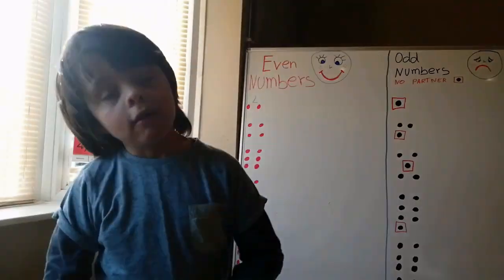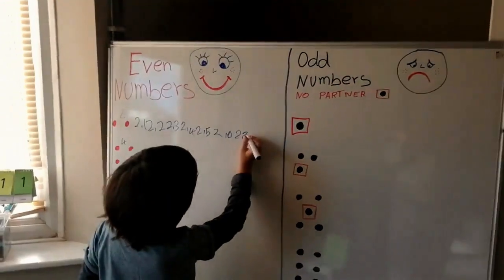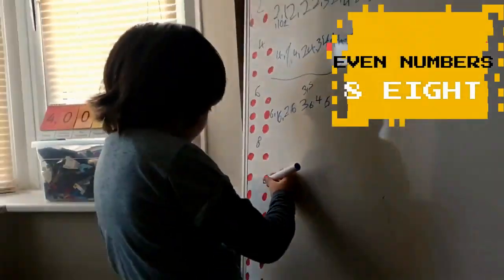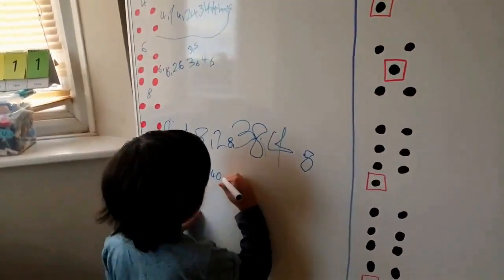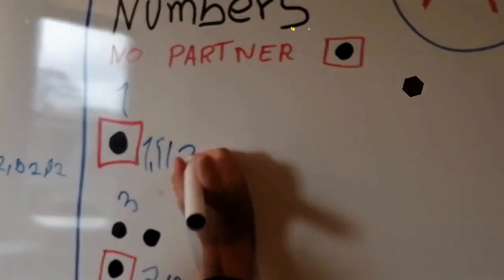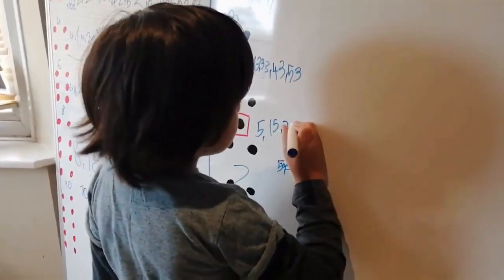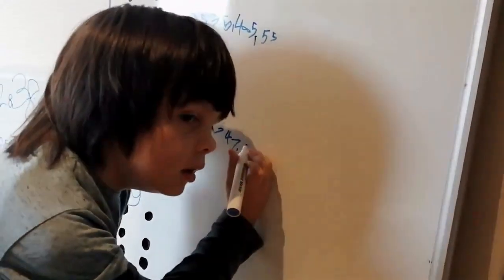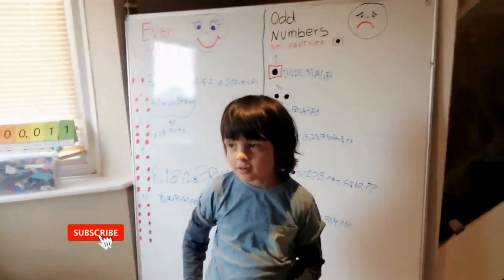Odd and Even Numbers for Kids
An easy way for kids to remember which numbers are odd and even

Odd numbers always end in 1, 3, 5, 7, or 9.

Even numbers always end in 2, 4, 6, 8, or 0.

Check out Fred’s ever-growing library of education and fun videos